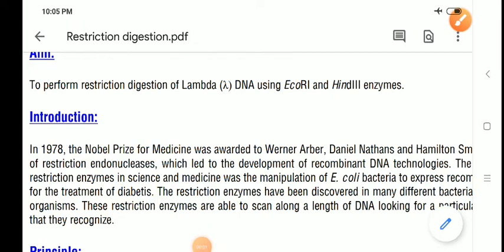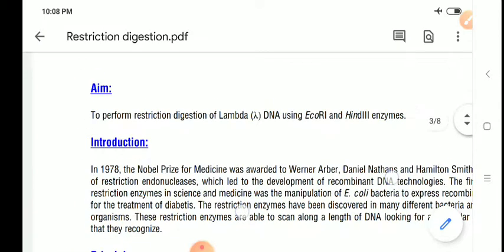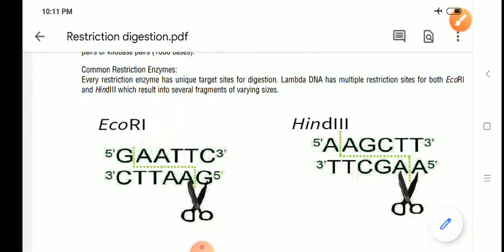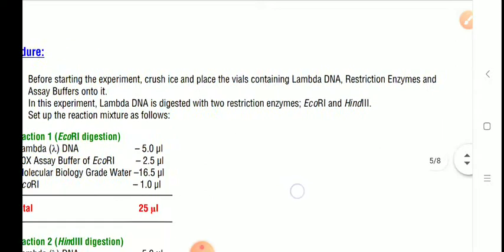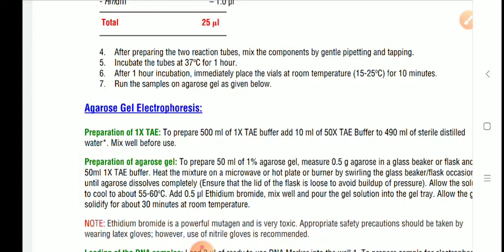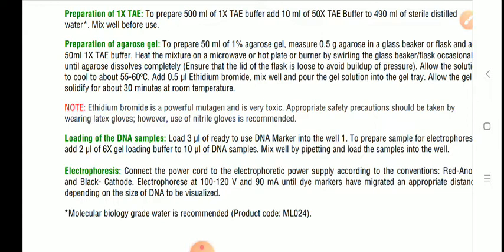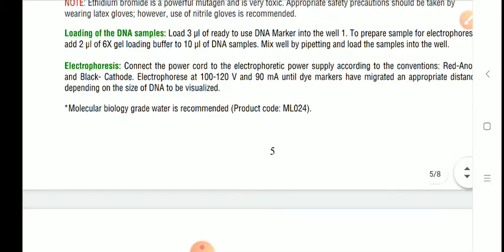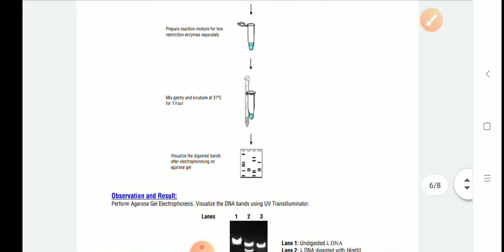Restriction digestion of Lambda DNA ( practical)